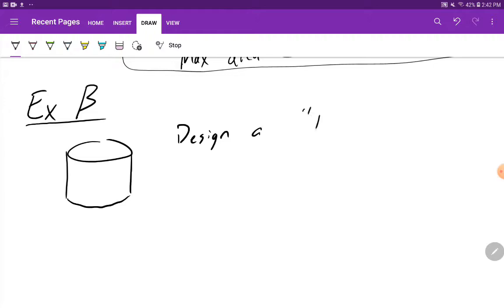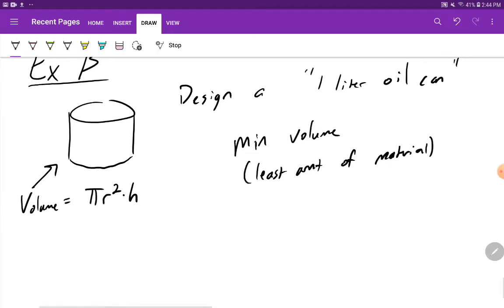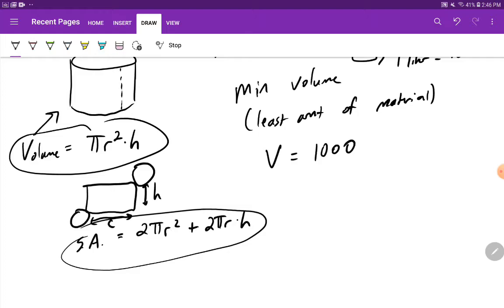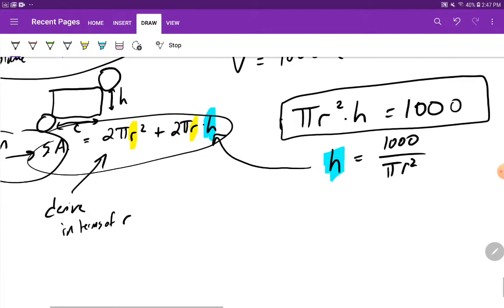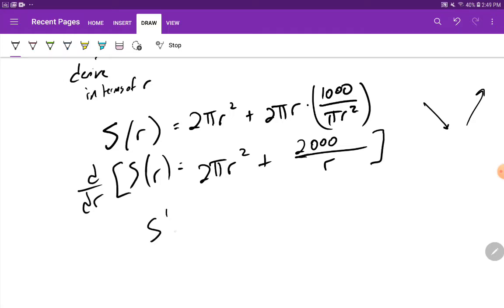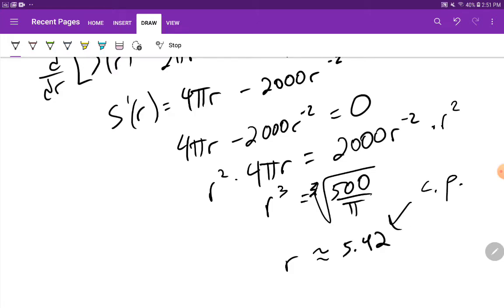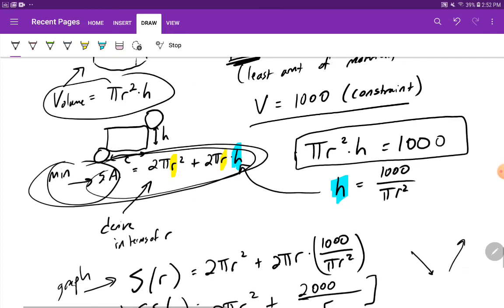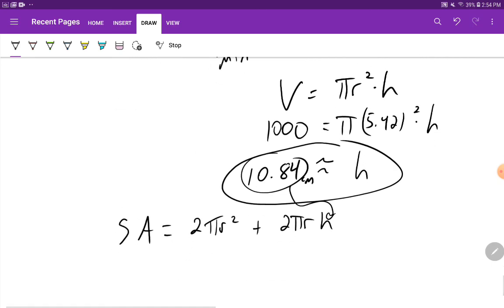4.4 Optimization Example (beta)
Minimizing the Surface area of an oil can!